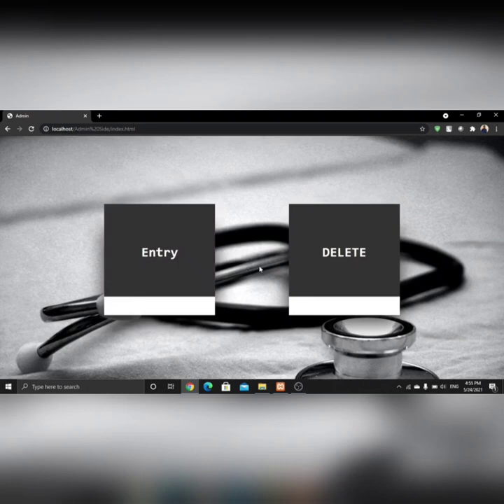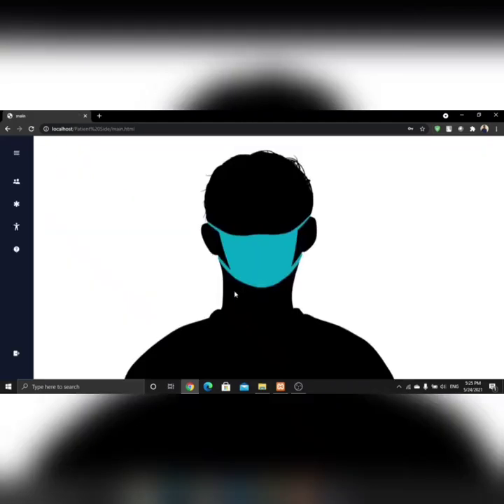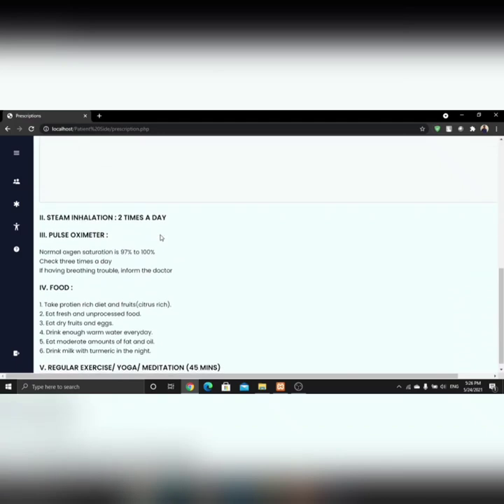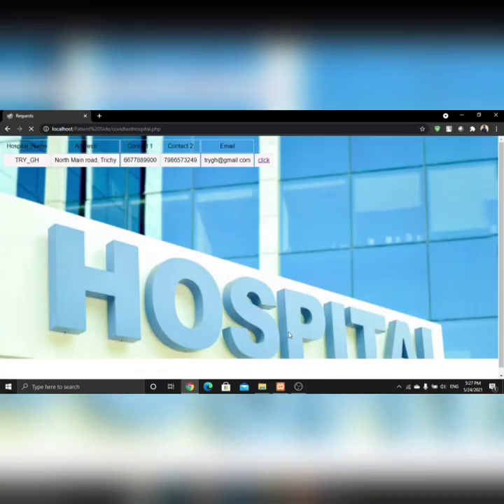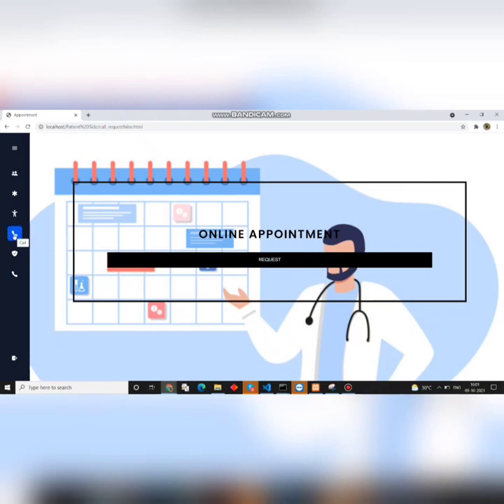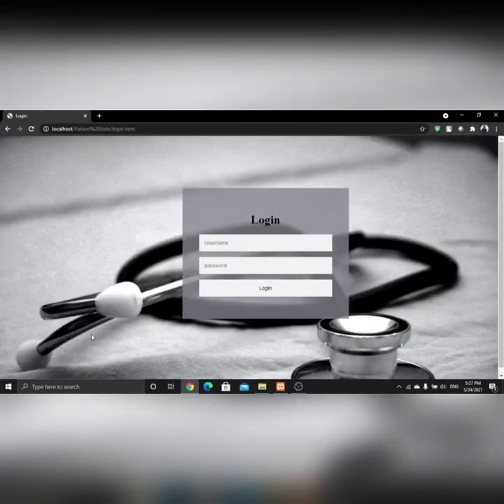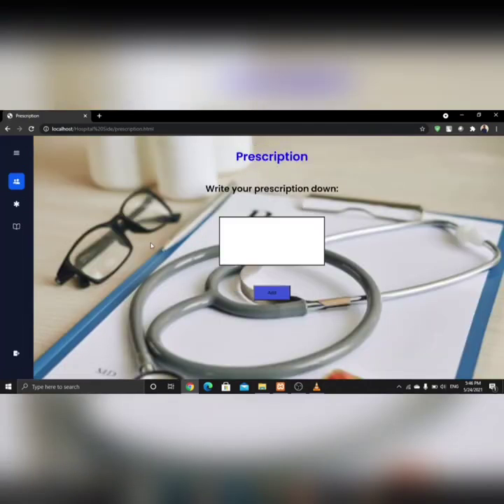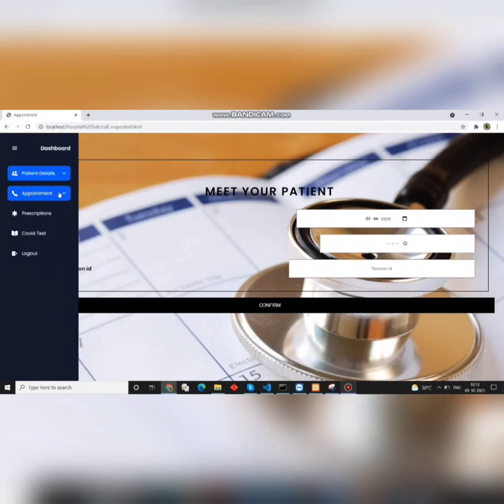Superintend Health Monitoring